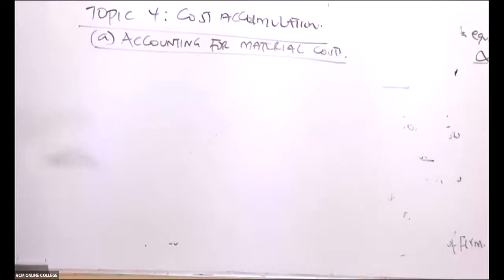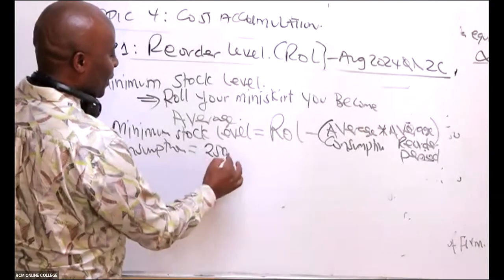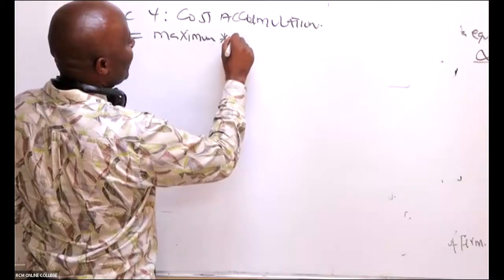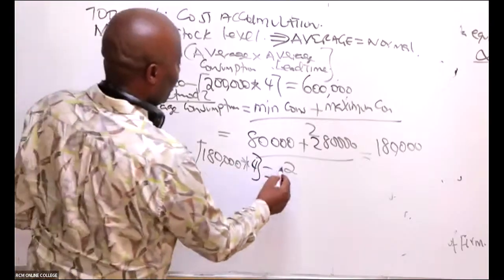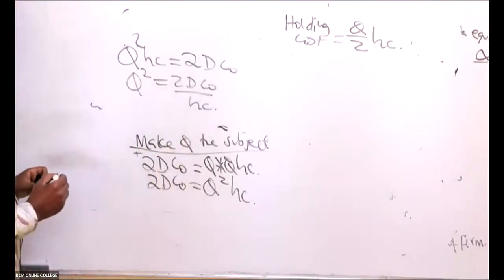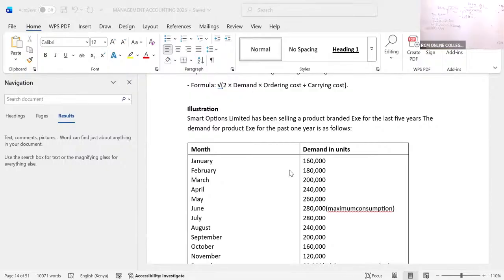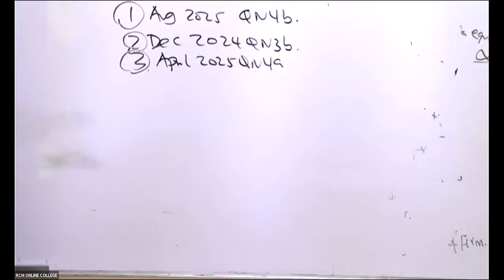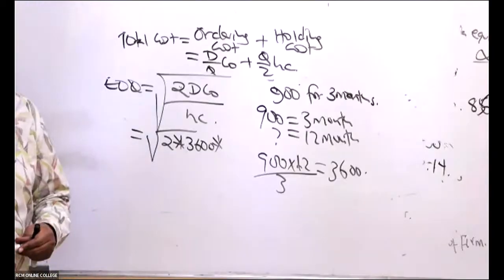Management Accounting-Cost Accumulation-Accounting for Material Cost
𝐂𝐨𝐮𝐫𝐬𝐞𝐬 𝐎𝐟𝐟𝐞𝐫𝐞𝐝
🟢 CPA🟢 CIFA🟢 ATD🟢 BDA🟢 CAMS🟢 CS
📍 Physical classes available in Nairobi
📞 Call / WhatsApp for enrollment: